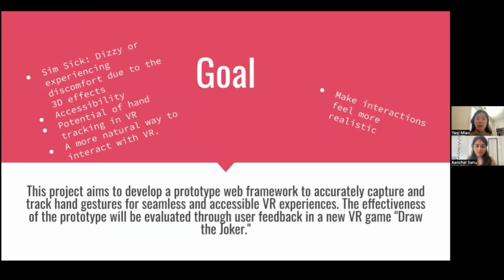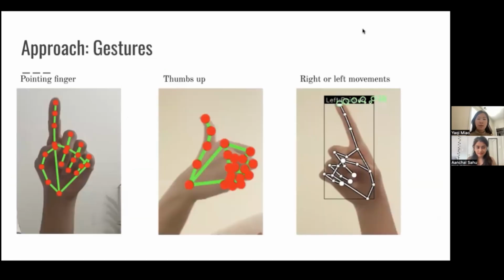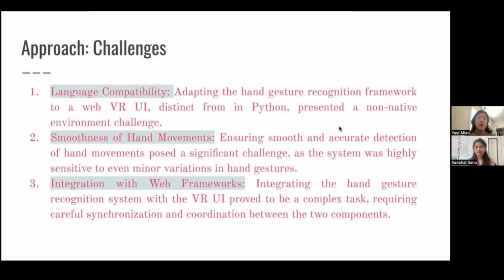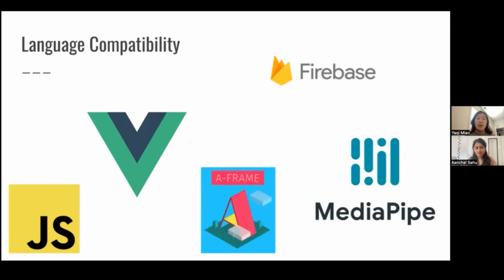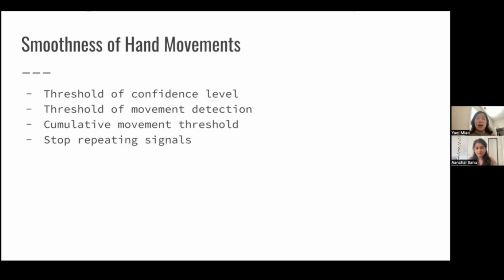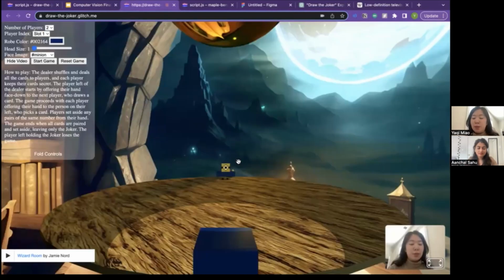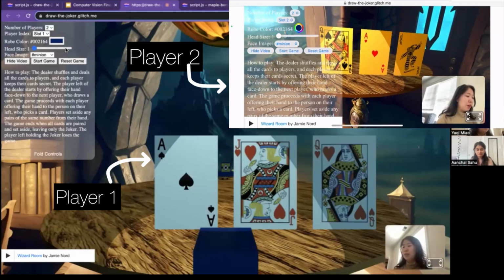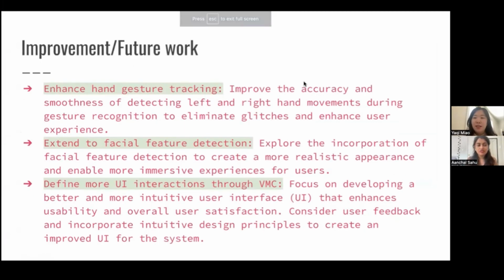Virtual Motion Capture - Computer vision based AR/VR UI control interface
CV Project Presentation